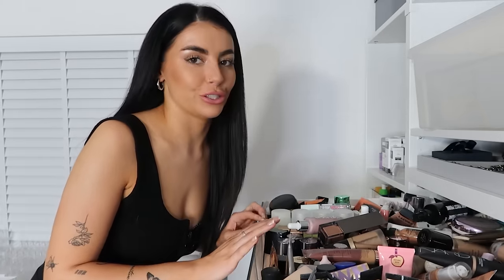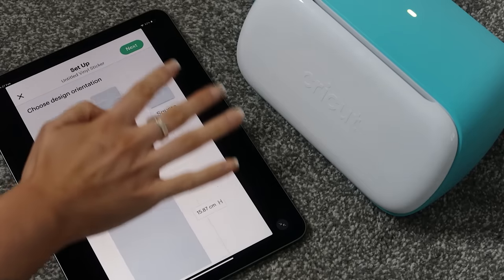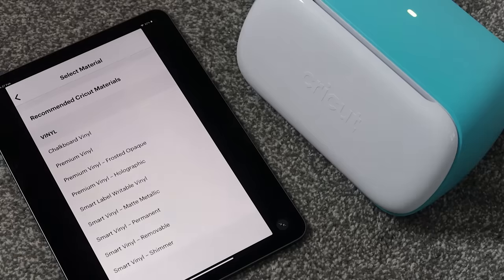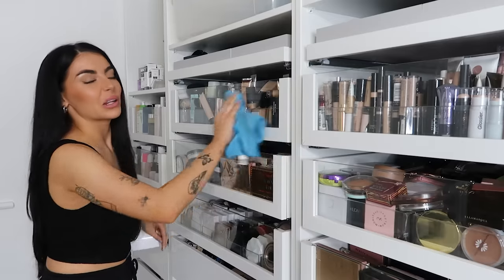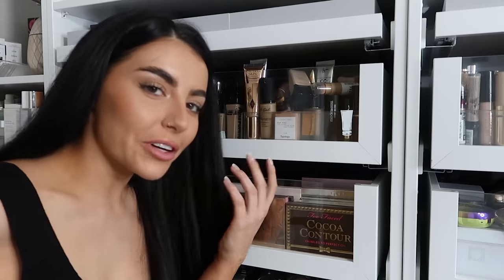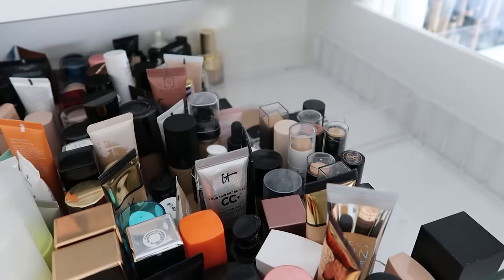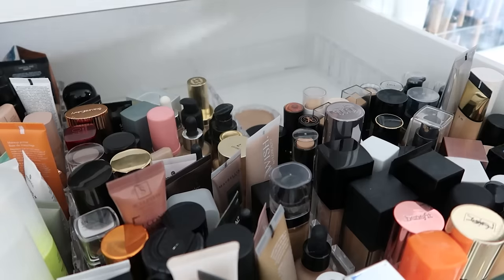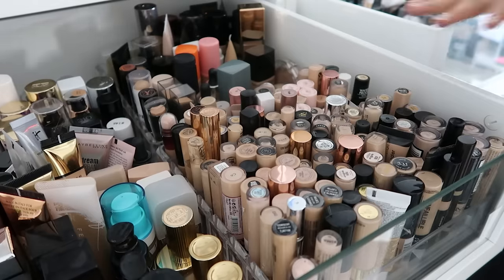Getting rid of EVERYTHING!! Makeup Declutter (Primer, Foundation + Concealer)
Feel free to like, comment, subscribe etc etc..but all you have to do to enter is leave a comment (only one per person will count!) using the hashtag STEPHGIMMEGIMME and I'll enter you into a giveaway to win a big box of makeup and products. This giveaway will run for two weeks and I'll select the winner at random using a random comment generator. I'll announce the winner in the comments in two weeks time once they've claimed their prize! This giveaway is international - please make sure you have permission to enter if you're under the age of 16! GOOD LUCK!

Steph Toms
c/o M&C Saatchi Social
36 Golden Square
London
W1F 9EE